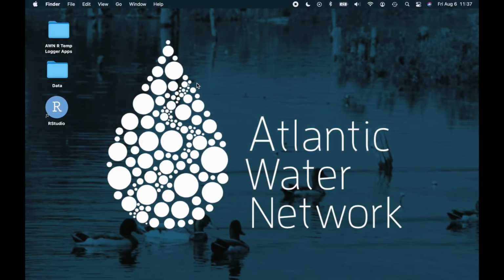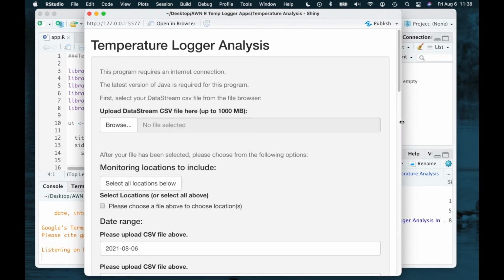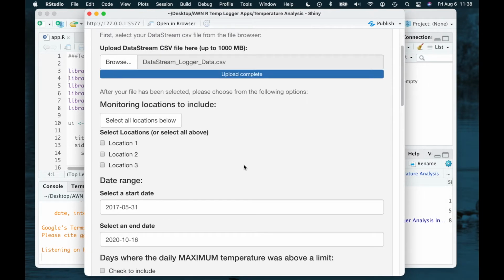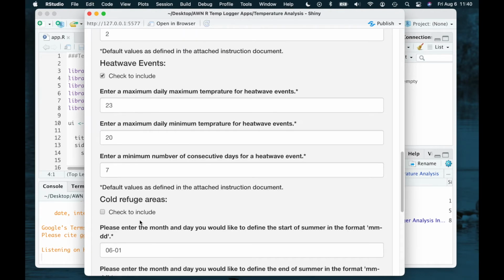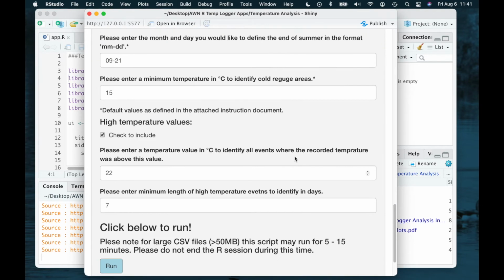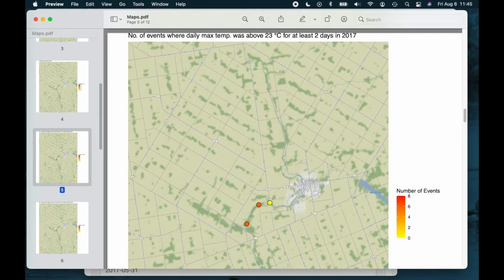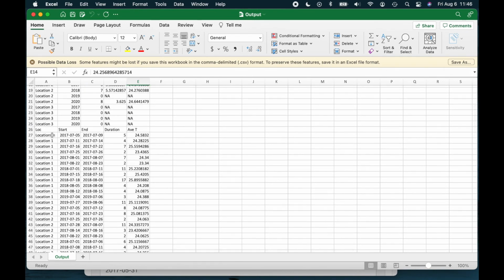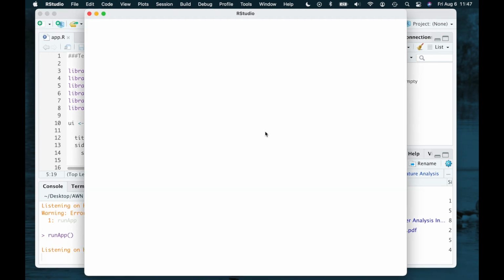Temperature Logger R Workshop: Temperature Logger Analysis Demo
This video provides an overview and demonstration of AWN's Temperature Logger Analysis R app. No previous experience with R is necessary.
This app analyses temperature logger network data to identify various types of temperature events. .